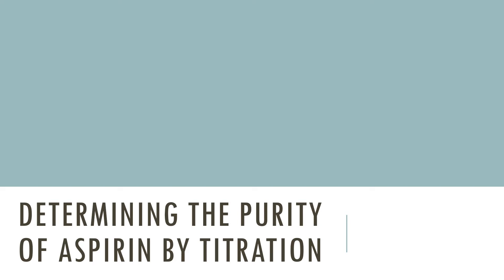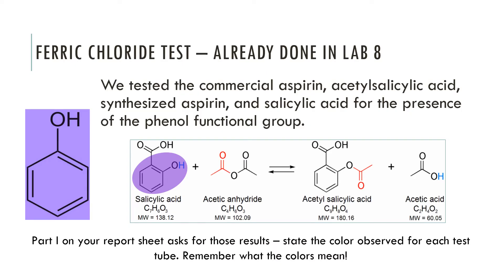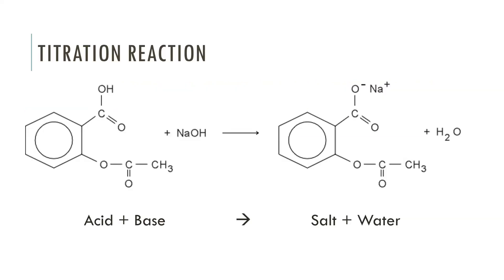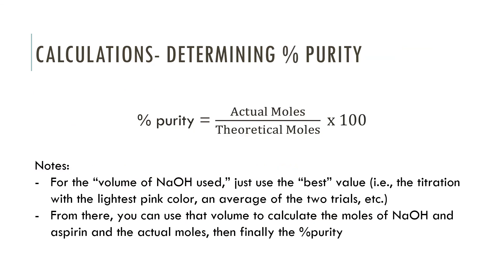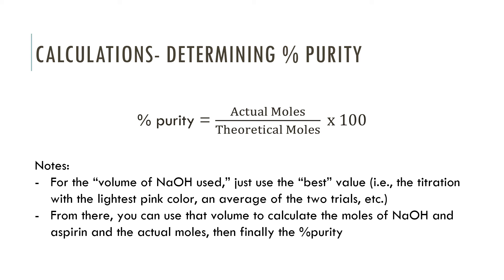Presentation: Determining the Purity of Aspirin by Titration